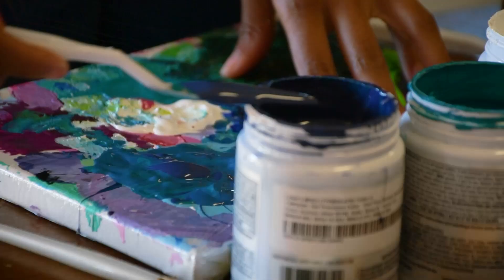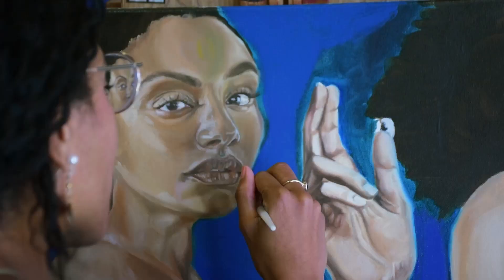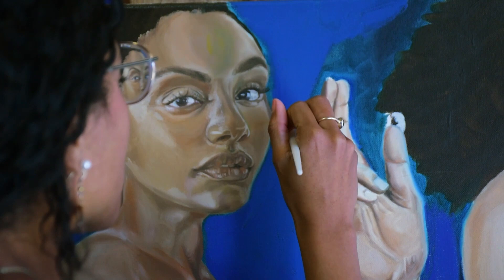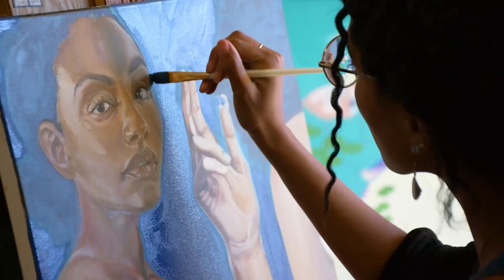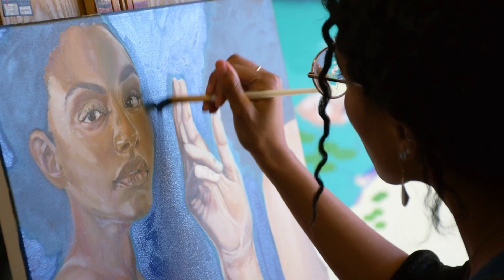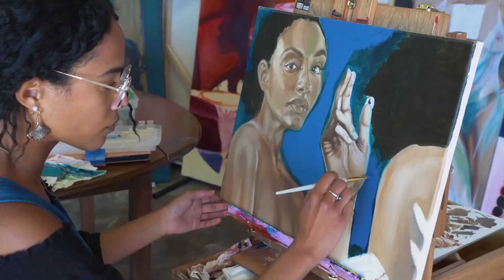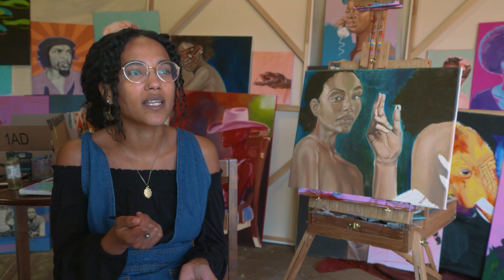Realistic portraits with BOLD colors! | Kelsey Rolling - ARTEFFECTS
Imagine bright colored backgrounds with realistic portraits of pop culture icons. I am describing the art of Kelsey Rolling, a young artist based in Reno, Nevada who focuses her work on representation.

Chapters:
00:00 - Intro
00:19 - Who is Kelsey Rolling?
01:12 - The Process
02:44 - The Response
04:03 - Why Representation Matters
04:46 - What Kelsey Hopes For
05:11 - Ending